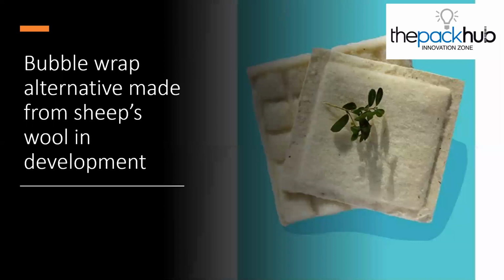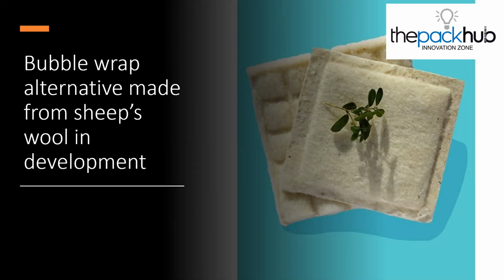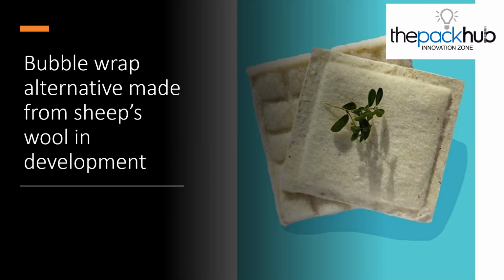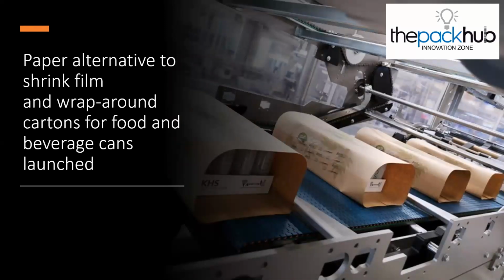ThePackHub's Innovation Zone Weekly Snapshot Update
Catch up on the latest new packaging innovations in this week's Innovation Zone Snapshot from ThePackHub. We have initiatives from Evian, Woola, MakeGrowLab and KHS Group. to find out more about our packaging innovation services.